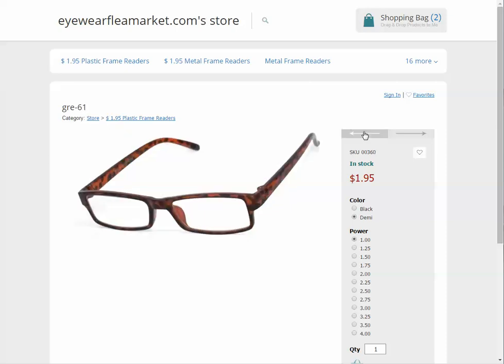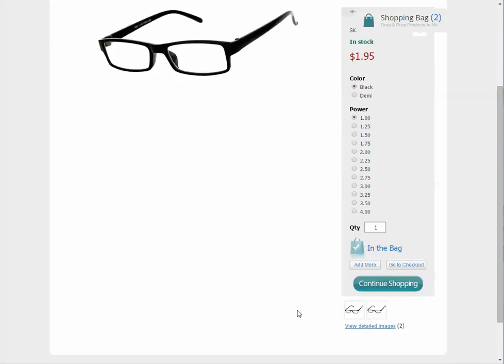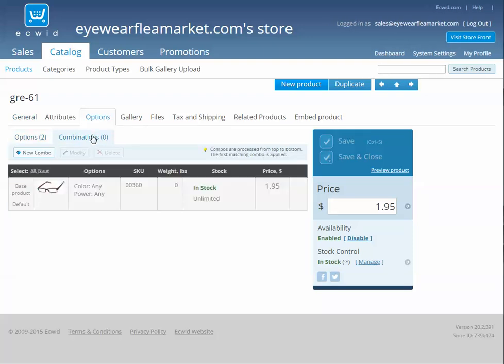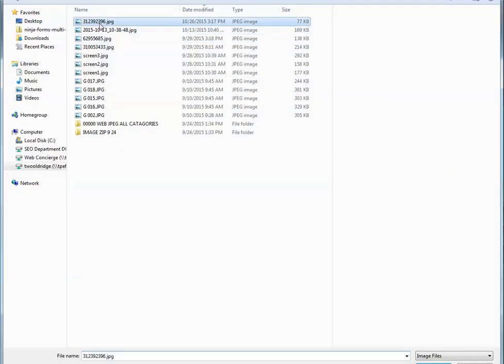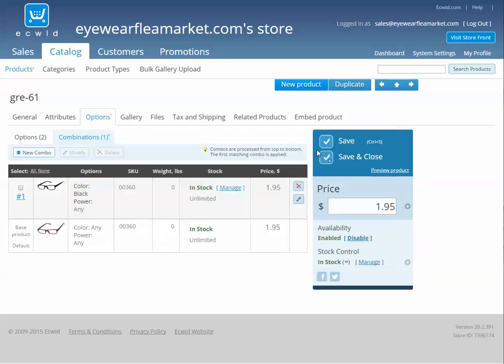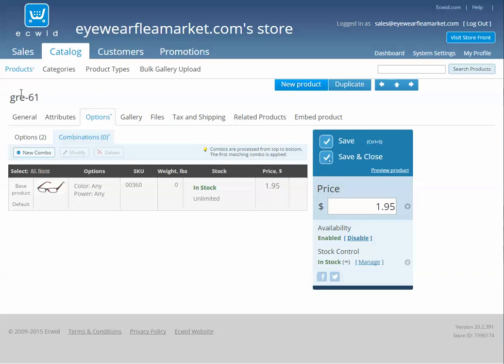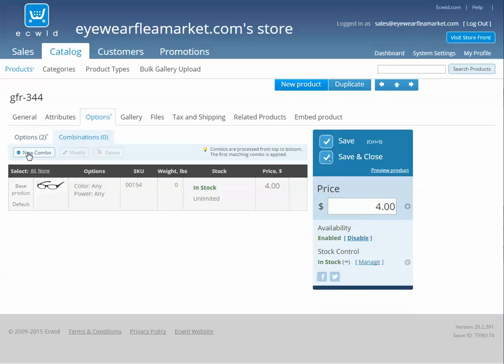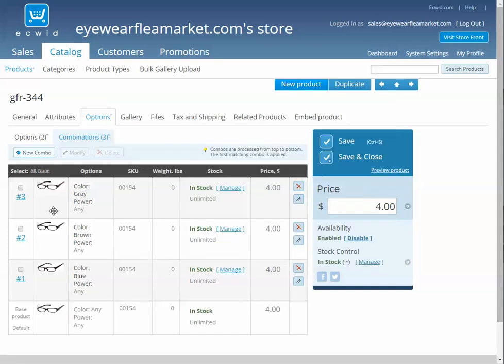Ecwid product picture changes with option choice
using ecwid to build a store, having a product that comes in various color choices, having the picture for the product change depending on what color choice is selected.